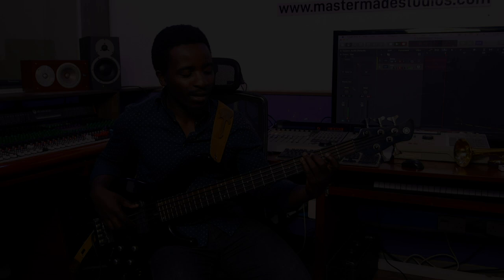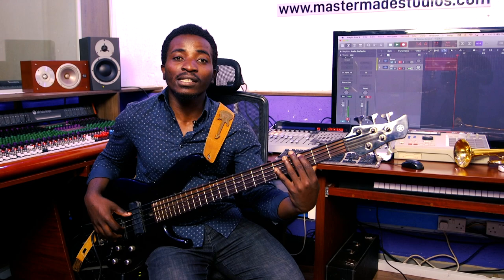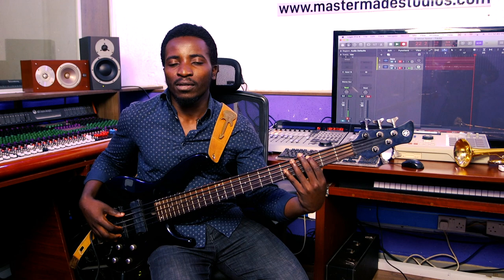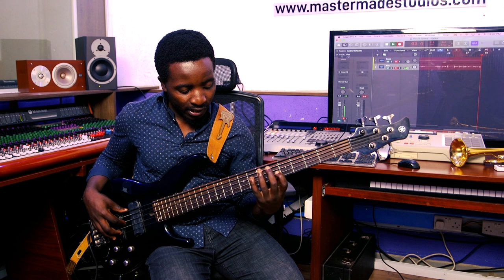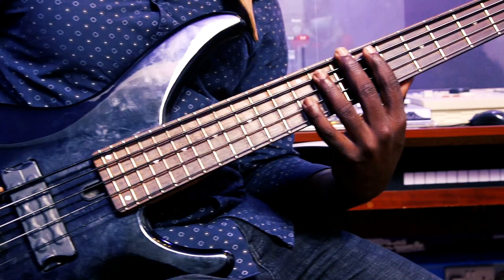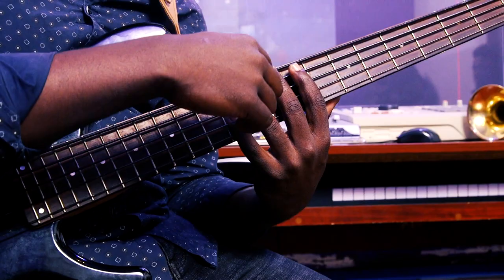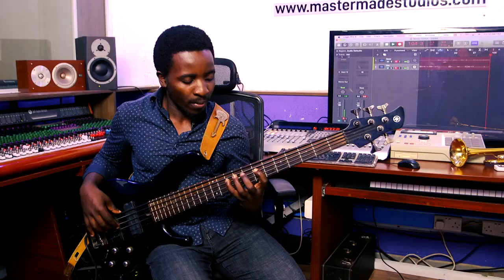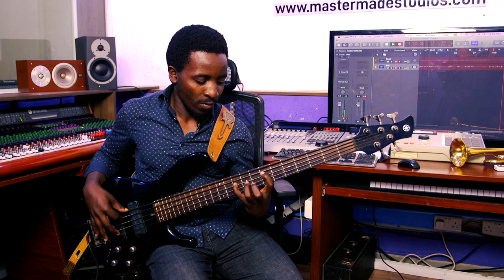Left hand / Ring finger exercise on Bass guitar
Hello people. Here is a very small exercise that I always do when I start my practice at home and it's really helping my Ring finger. I've noticed that my Ring finger is the weakest on my left hand so I'm making some exercises to strengthen it. I'm posting this because it's helping me and it can help you too.

Please share with others so that we can all learn and grow together.
Thank you. God bless you!!!

I'm still standing because God is still holding my hand!!!